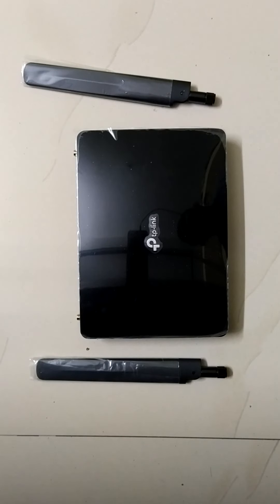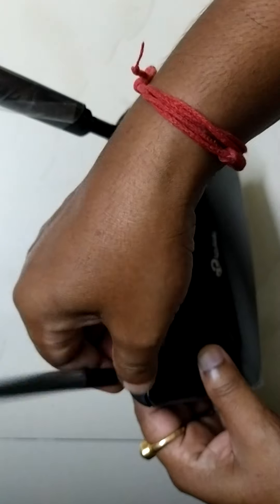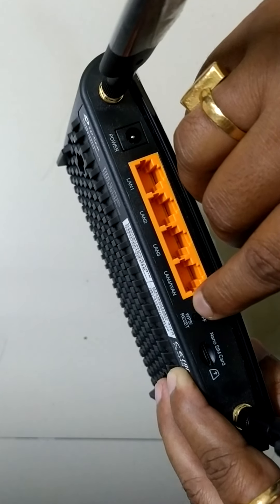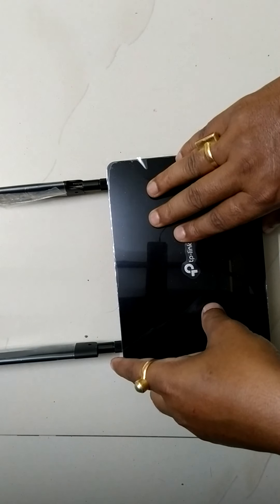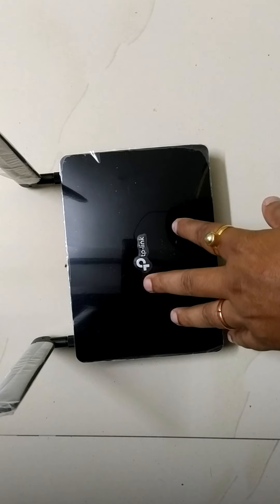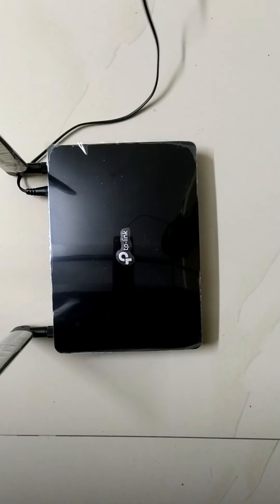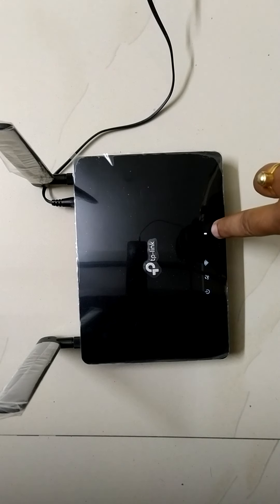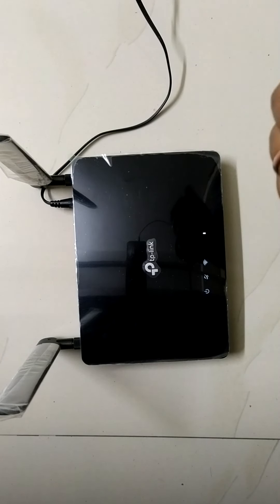Tp link 4g sim router